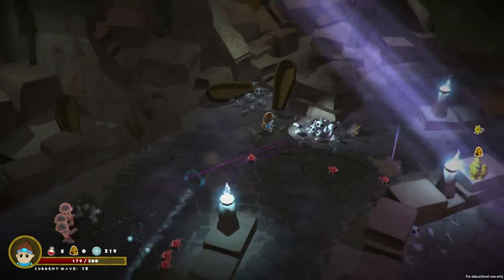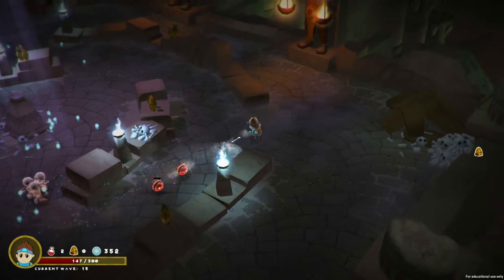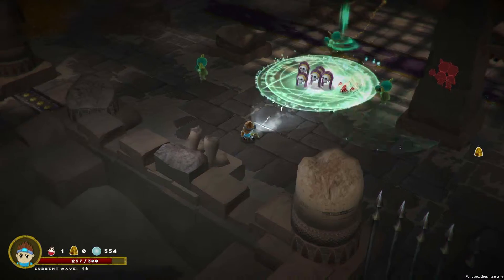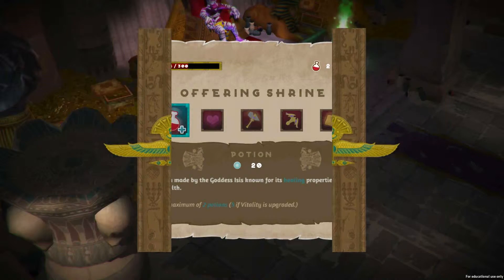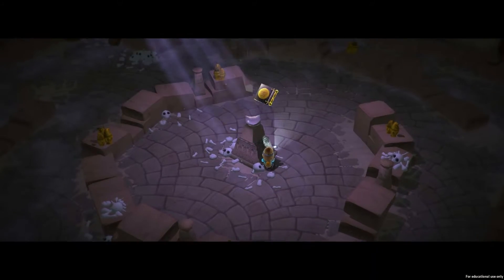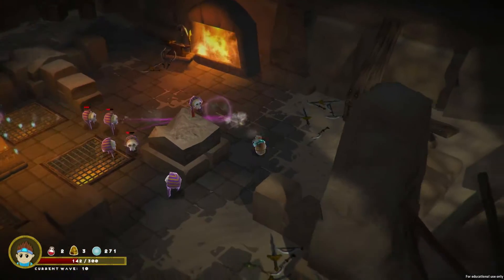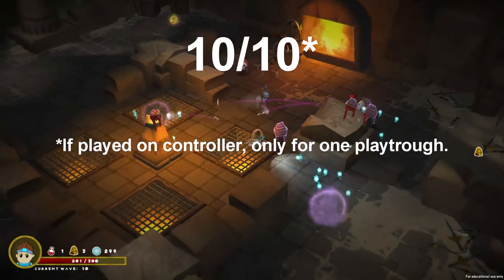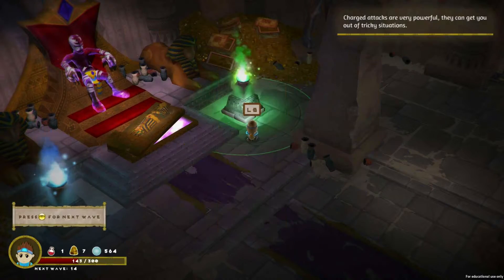Curse Of Mermos- F2P Review